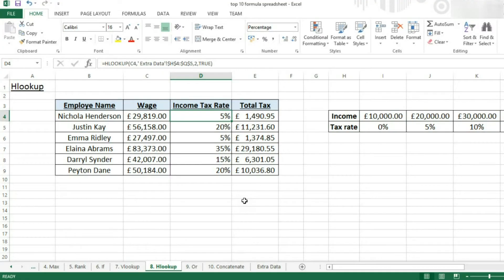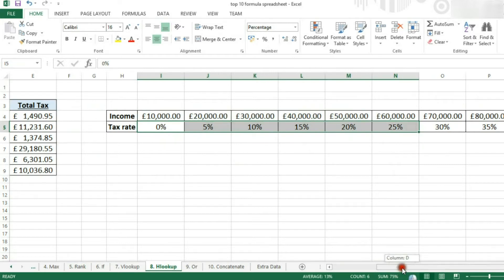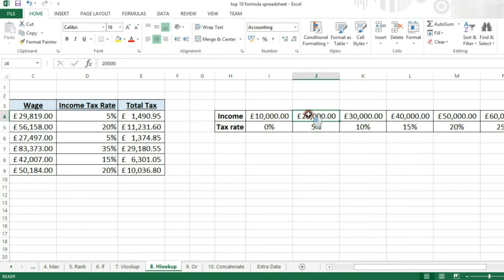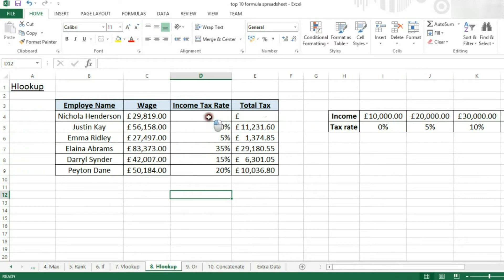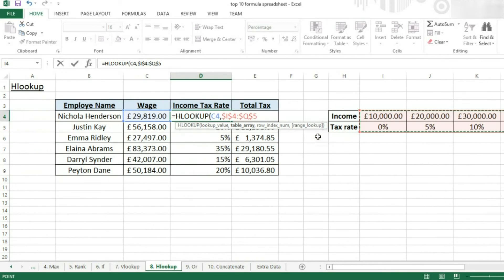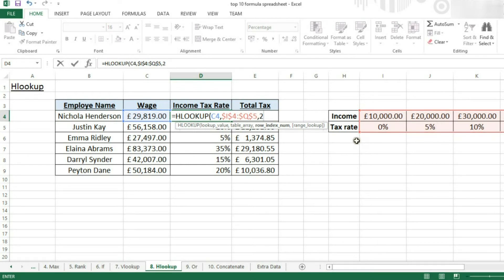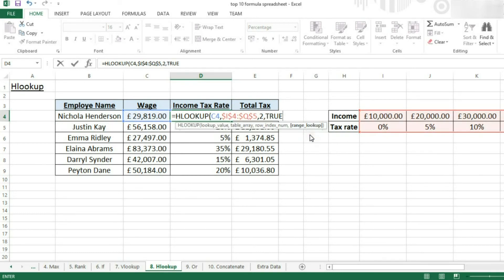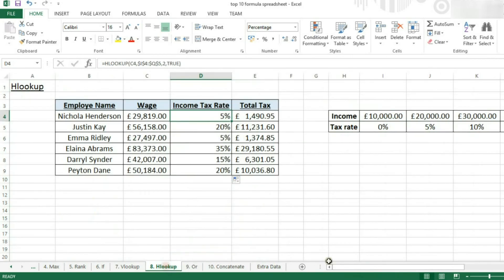Excel 2013 - Hlookup function tutorial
In this tutorial, we show you how to us the Hlookup function in Microsoft Excel 2013. This function will allow you to search for some information within a horizontal table of data, and return corresponding data. This function is very similar to the Vlookup function.